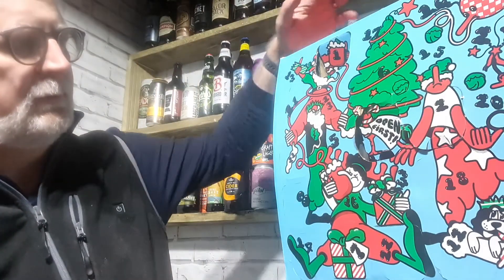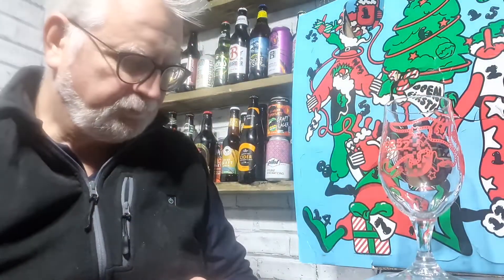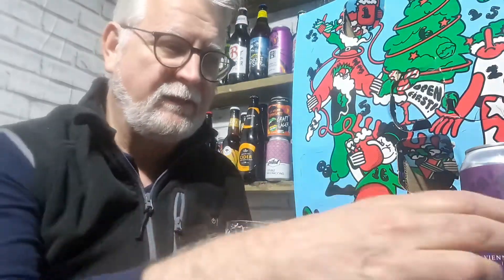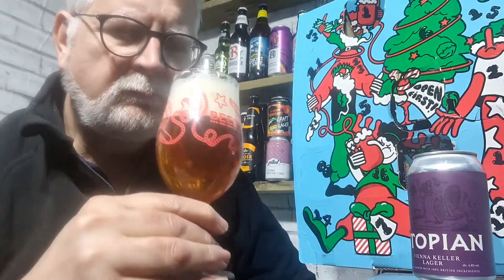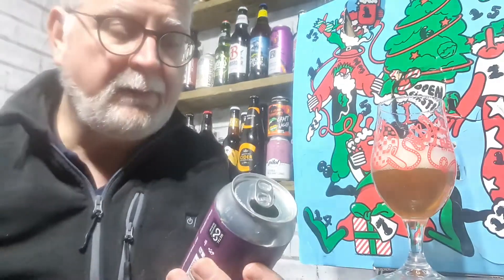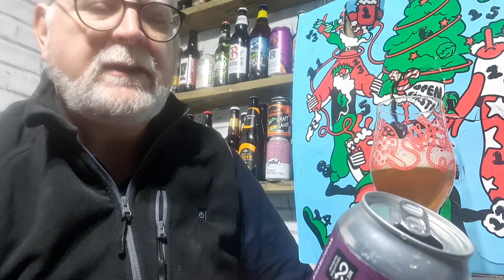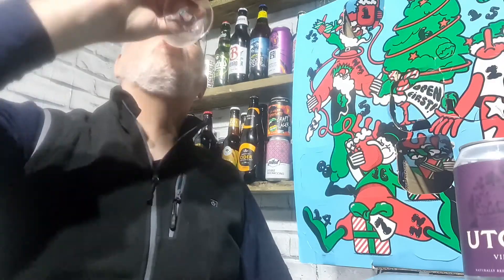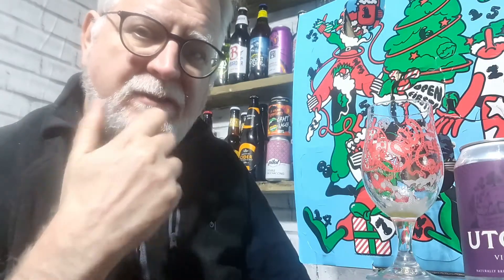Vienna Keller Review | 2021 Beer52 Advent Calendar Day 3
Day 3 from my Beer52 advent calendar 2021.